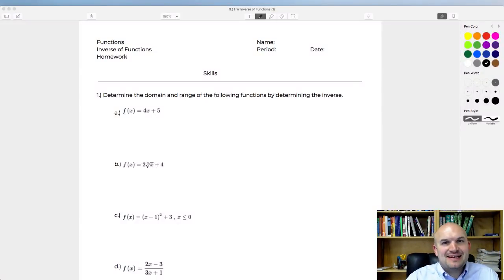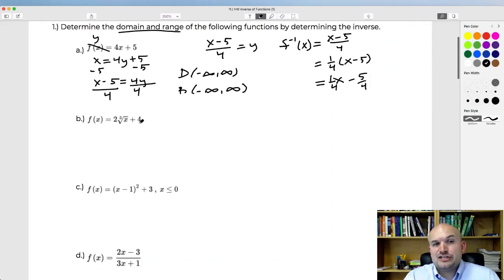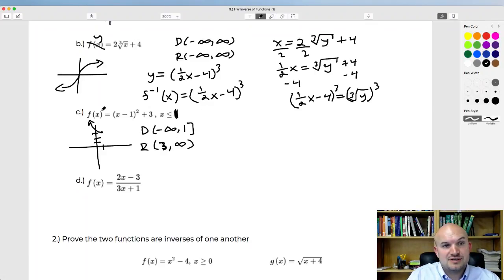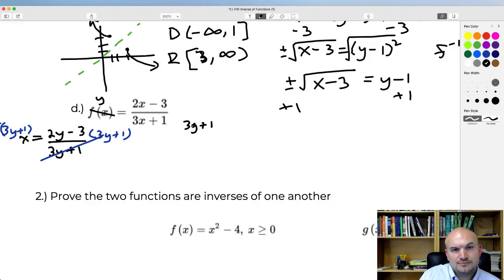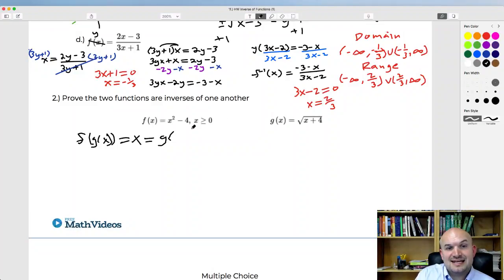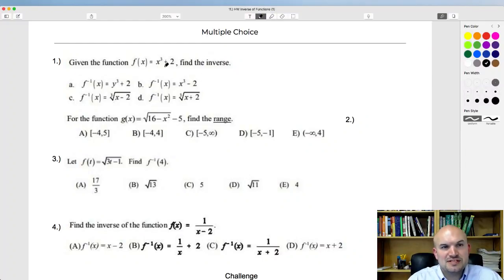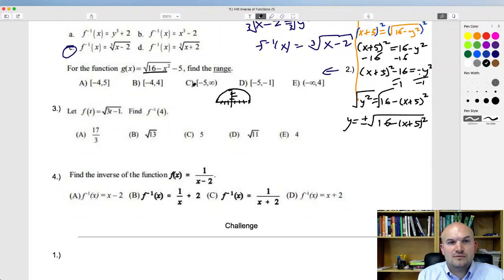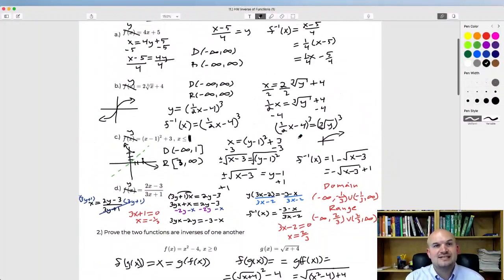Hw - Inverse of Functions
Here I will cover how to determine the inverse of a function and determine the domain and range.  We will also work on proving two functions are inverses of one another.

If you would like to download this worksheet as well as many others.